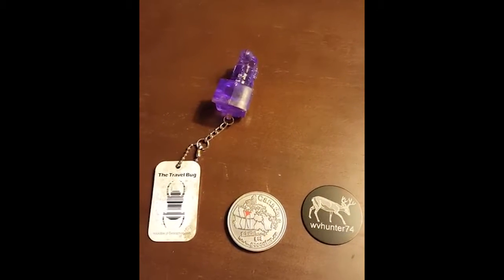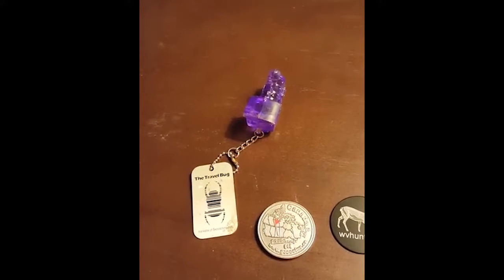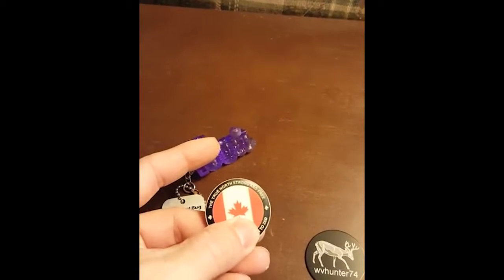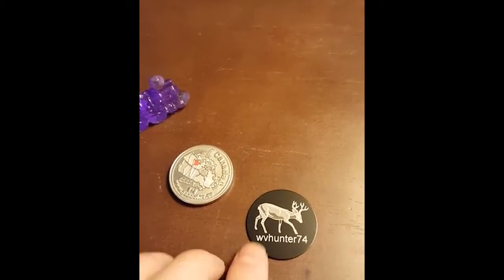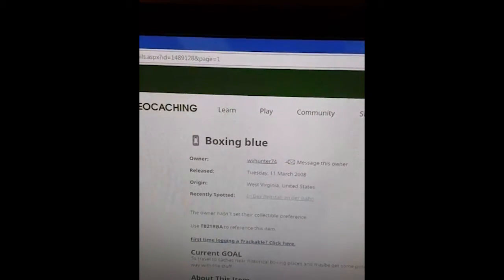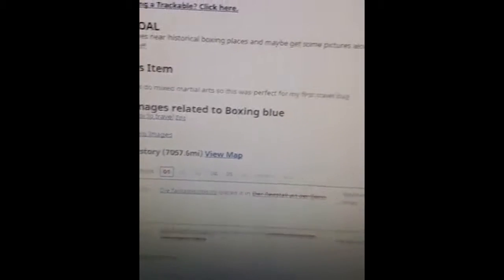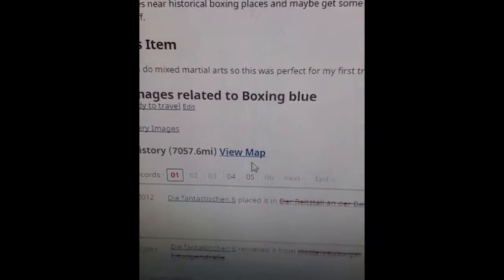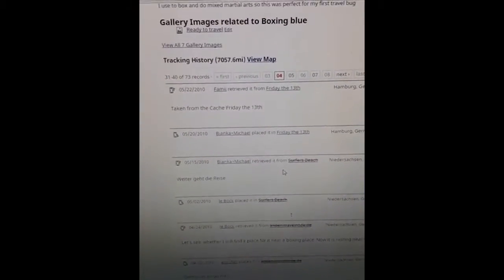Geo coins and travel bugs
This is another video in our live life to have fun series.This video is about Geo coins,and travel bugs for geocaching,if you dont know what geocaching is,check out our video on how to geocache at-

Project_still_beating